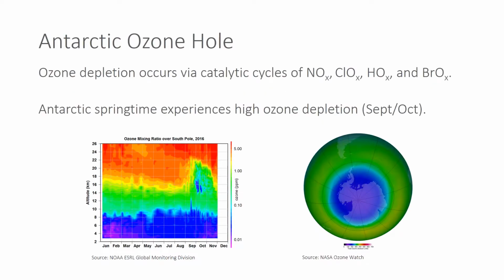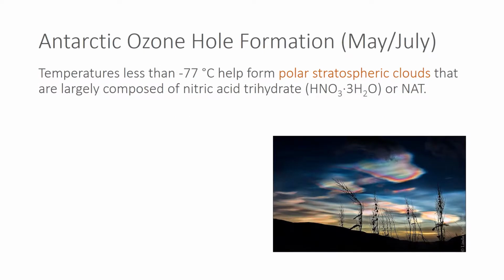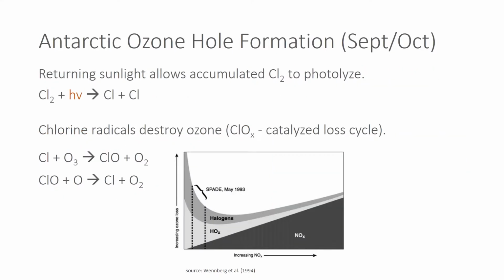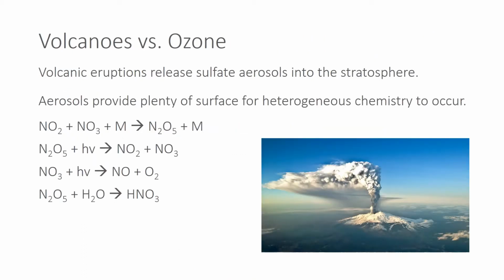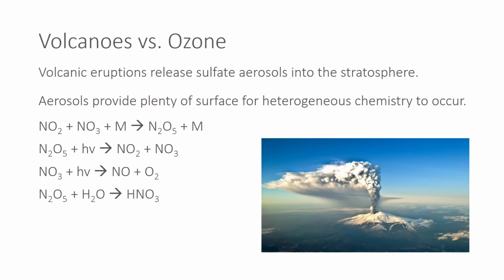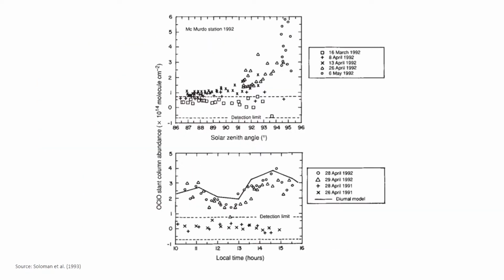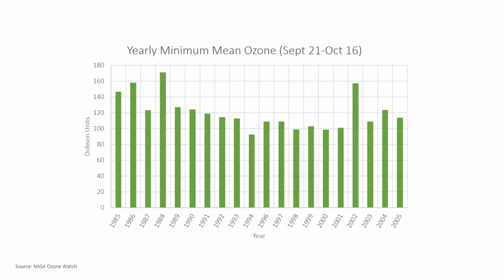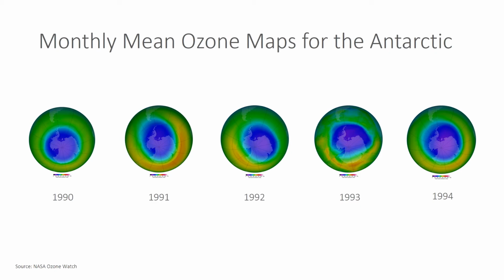The 1991 Mount Pinatubo Eruption and the Antarctic Ozone Hole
Presenter: Connie Do
Module 4